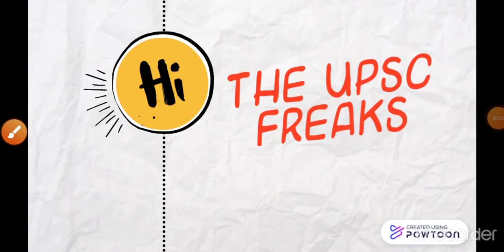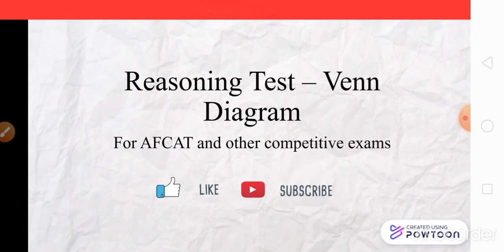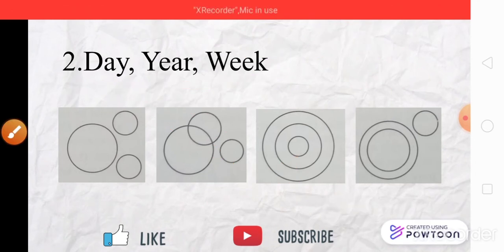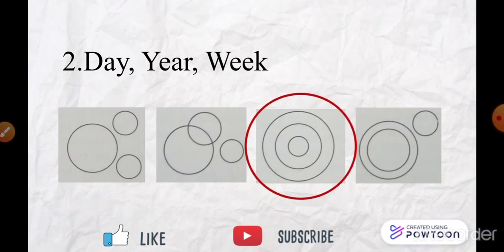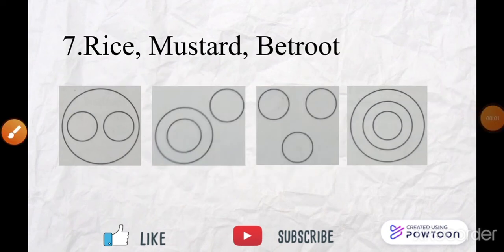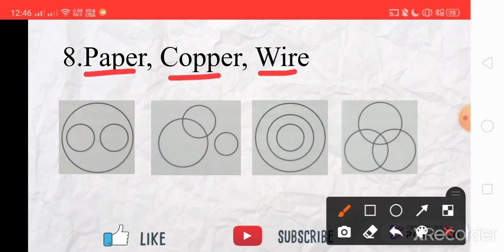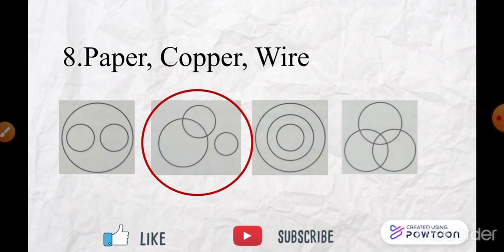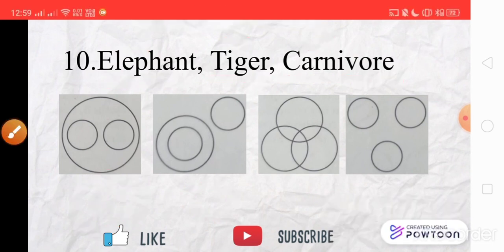10 Venn Diagram difficult to solve || Venn Diagram for AFCAT, Defence exam (Short Tricks)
In this video you can practice how to solve Venn Diagram problems in AFCAT 02/2020. Please comment your score out of 10 at the end of video in comment box.